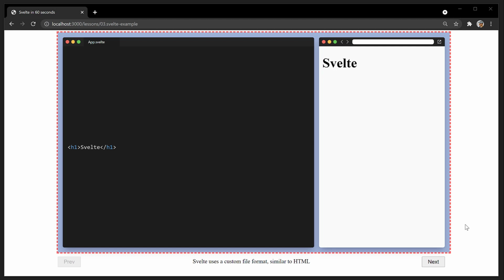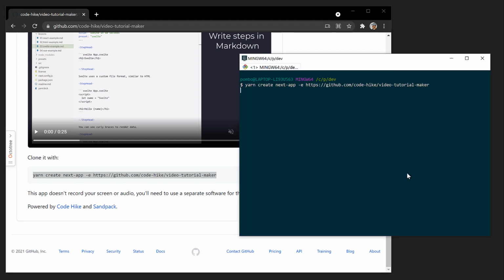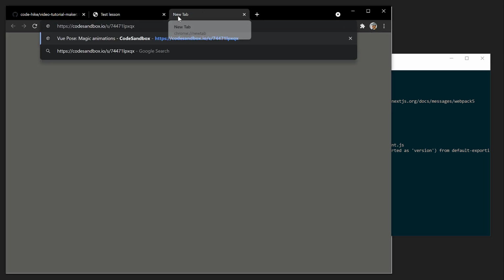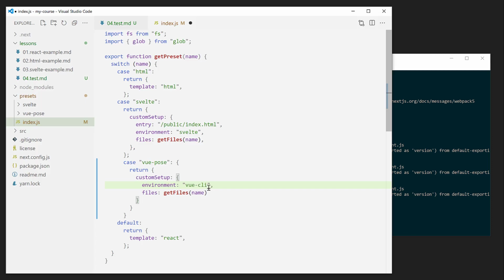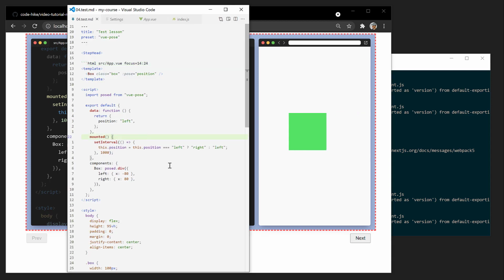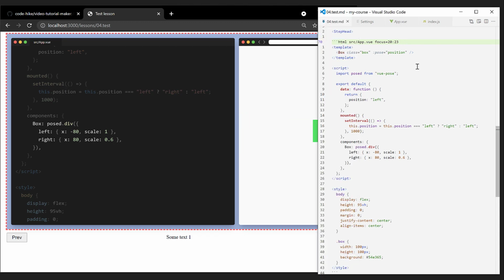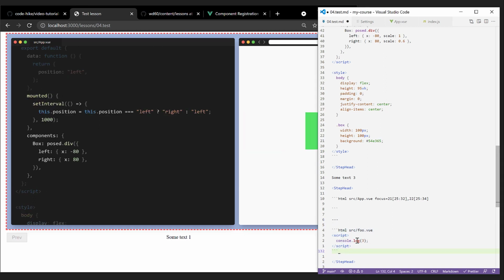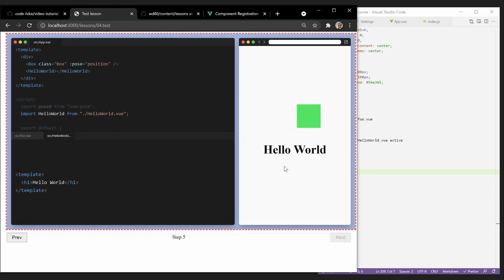New tool: make coding videos with markdown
You write the steps for your lesson inside a markdown file and this app will show the transition between the steps together with an interactive demo of your code.

0:00 Summary
0:41 Cloning the app
0:56 Creating a new lesson
1:25 Adding a preset
2:14 Writing steps
2:41 Changing focused code
3:12 Changing code between steps
3:49 Showing more than one file
5:10 More about Code Hike